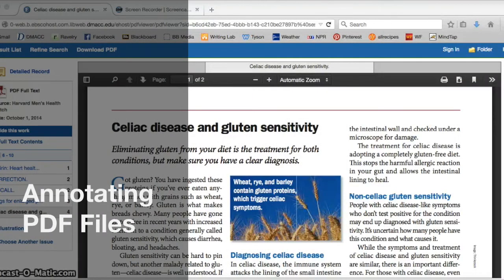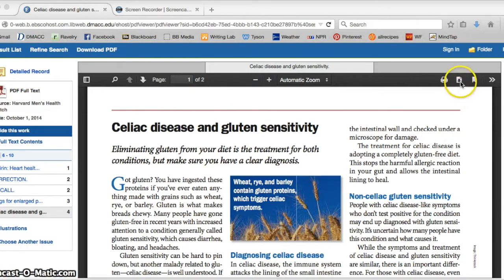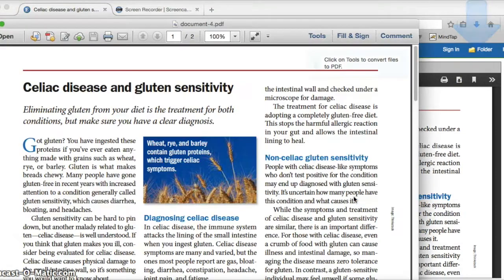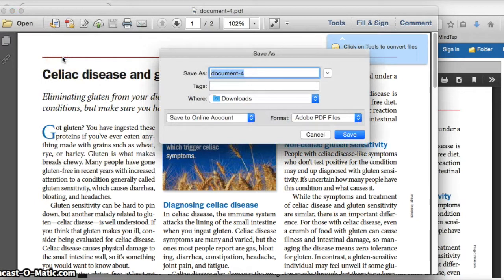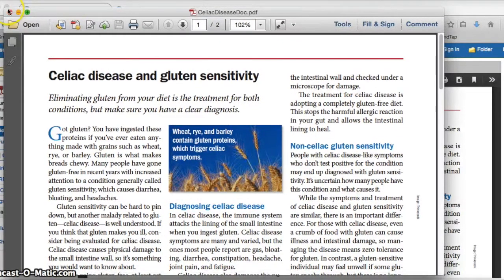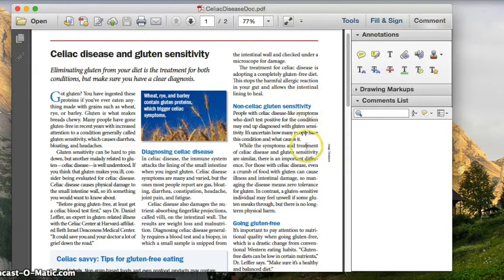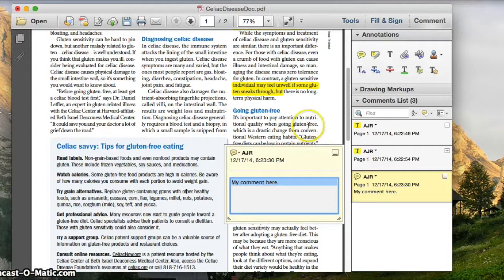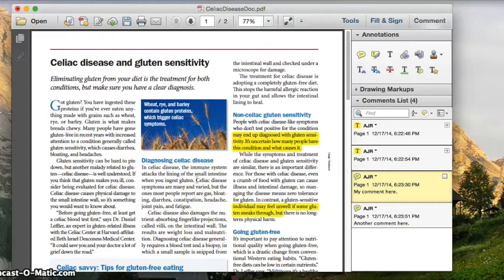Annotate PDFs Rodenborn 2015